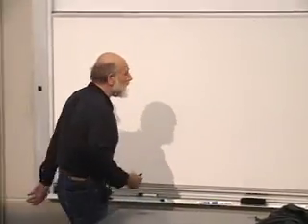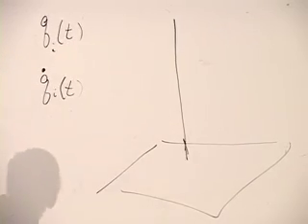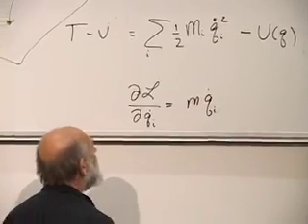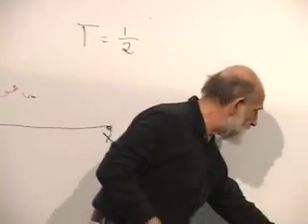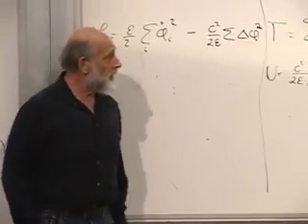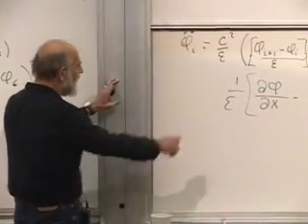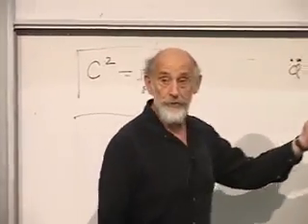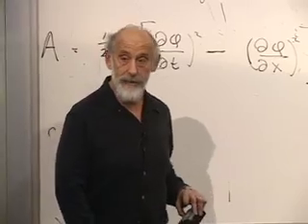Lecture 2 | Modern Physics: Special Relativity (Stanford)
Lecture 2 of Leonard Susskind's Modern Physics course concentrating on Special Relativity. Recorded April 21, 2008 at Stanford University.

This Stanford Continuing Studies course is the first of a six-quarter sequence of classes exploring the essential theoretical foundations of modern physics. The topics covered in this course focus on classical mechanics. Leonard Susskind is the Felix Bloch Professor of Physics at Stanford University.